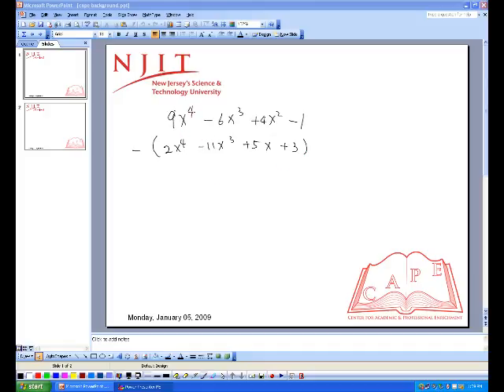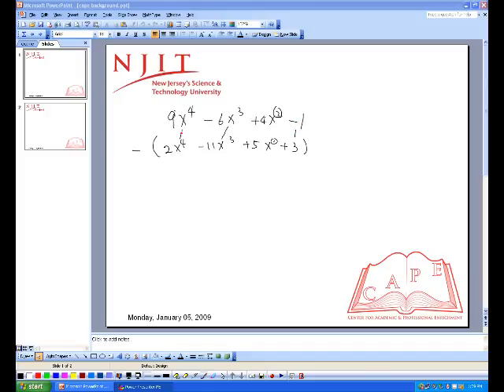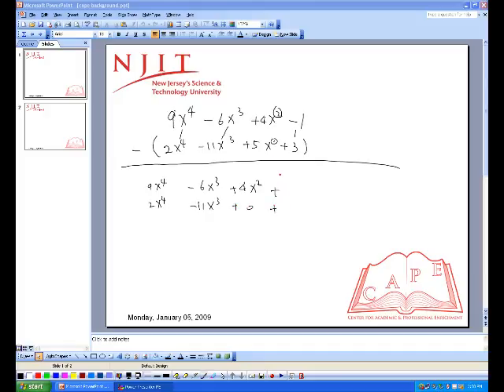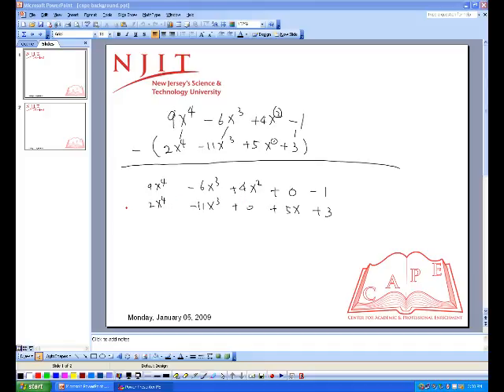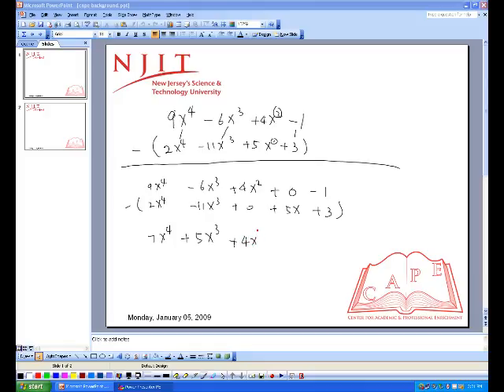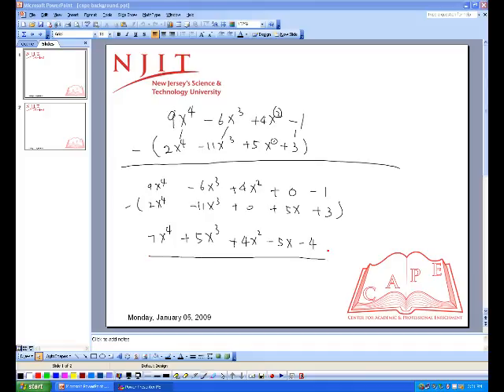4aiii subtracting polynomials